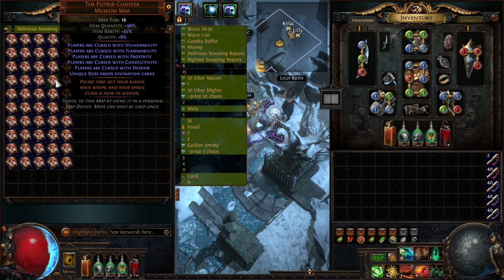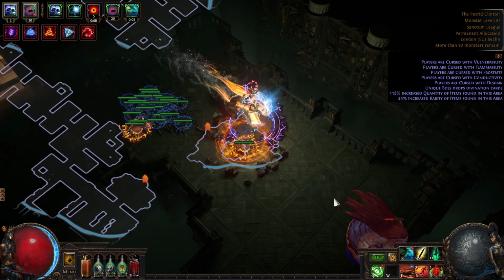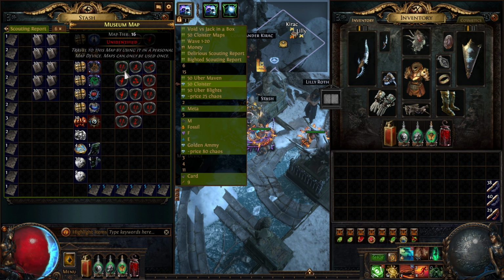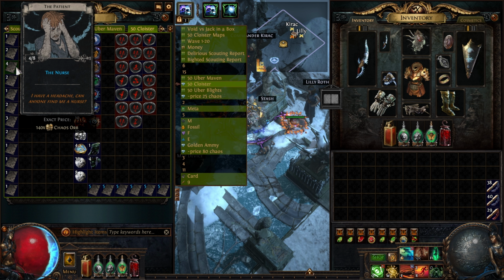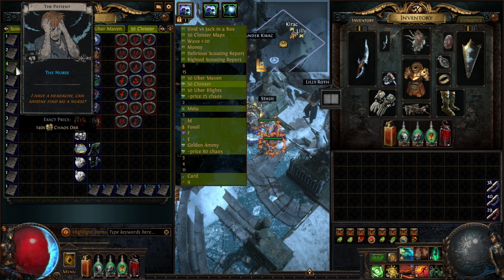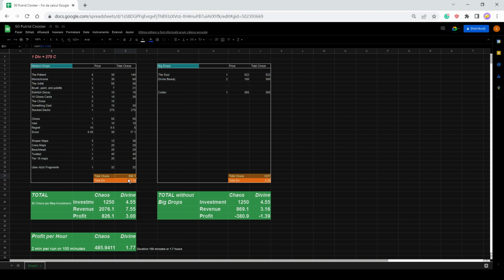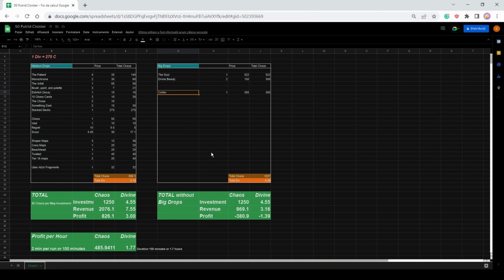420 GAMBA - Putrid Cloister x50 - Path of Exile 3.20 - The Forbidden Sanctum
Since the 3200 stacked deck gamba I ran a few days ago was a total loss, I decided to run 50 Putrid Cloister maps. I was hoping to drop some big divination cards and I did manage to get a few.

This map used to be an ok, casual-friendly farming strategy a few leagues ago, but now it's become a gamble. The video somehow ended up at 4 hours and 20 minutes 😬

Path of Exile 3.20 - The Forbidden Sanctum